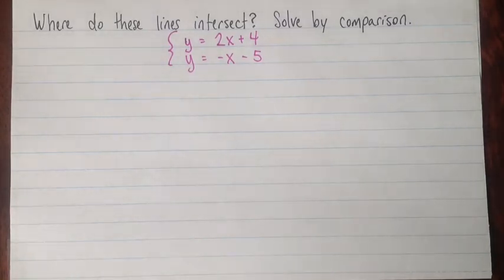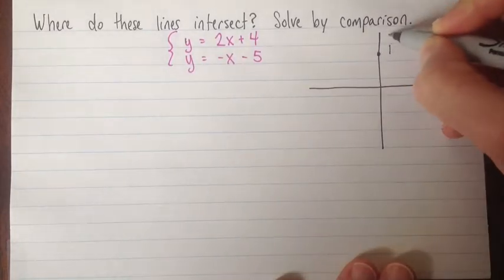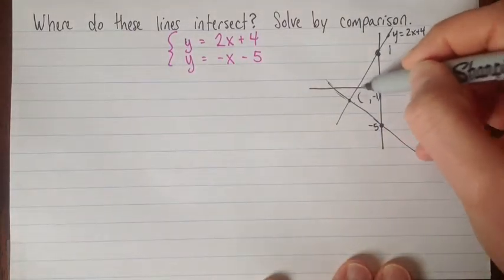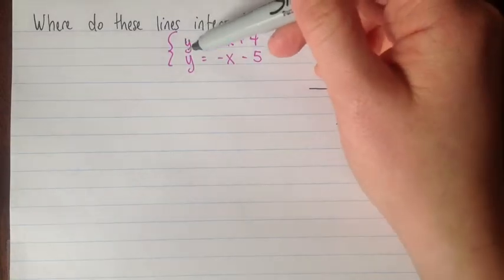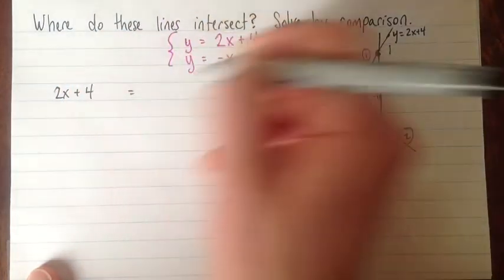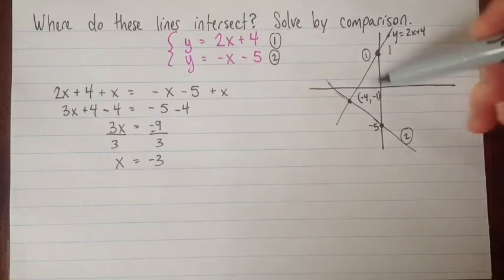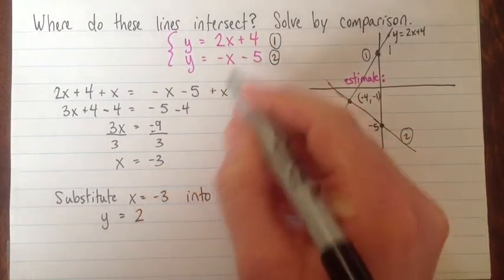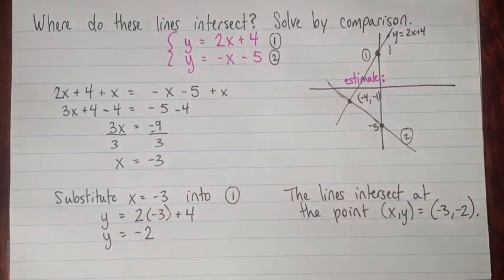Solving linear systems by comparison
In this video I show an example of how to solve a system of linear equation in two variable by comparison.